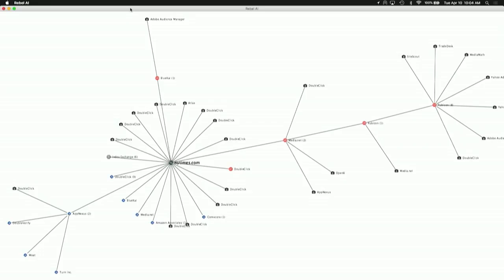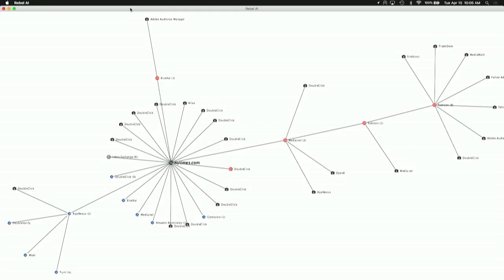Rebel AI Explains IFrames in Digital Advertising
Rebel AI CEO Manny Puentes displays what really goes on behind the scenes of a browser when a publisher page is loaded.